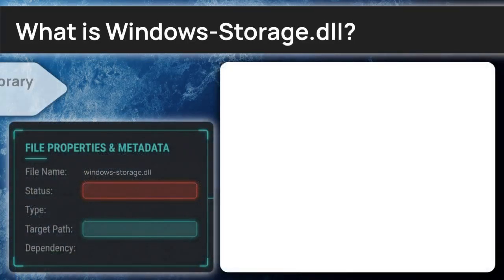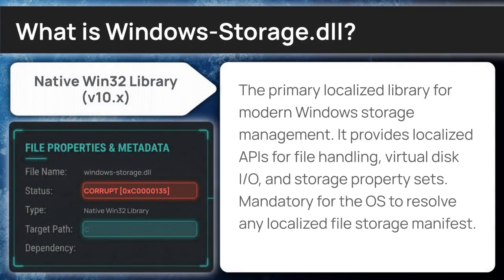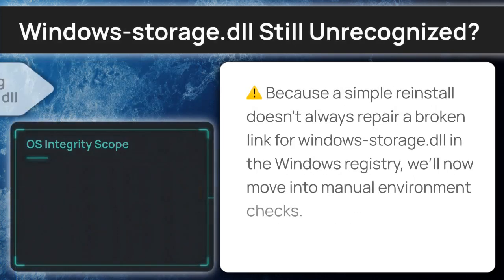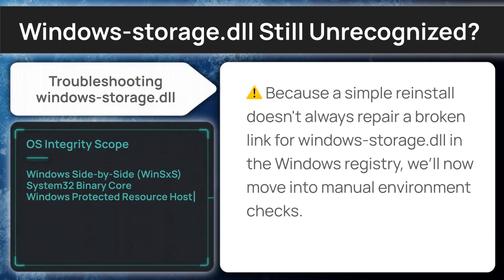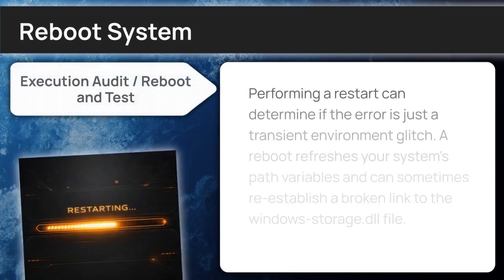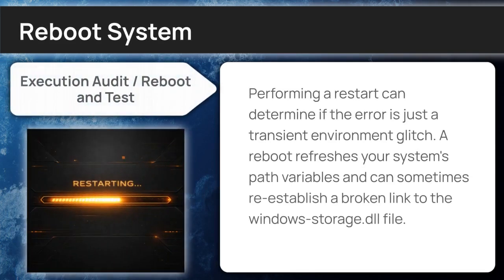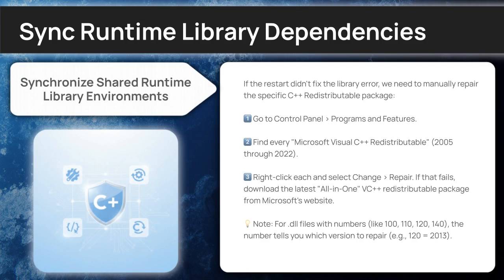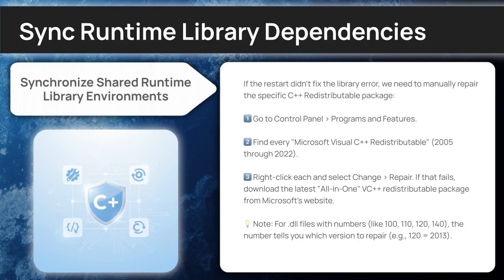Fix windows-storage.dll Error!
Windows-storage.dll: Tutorial: How to Troubleshoot DLL Error Codes in Windows Storage API. 🛠️⚙️ You can explore details about an optional optimization resource

Did a 'Windows-storage.dll not found' message appear unexpectedly? This often happens when required components were not installed correctly or were removed.

What is Windows-Storage.dll? The primary localized library for modern Windows storage management. It provides localized APIs for file handling, virtual disk I/O, and storage property sets. Mandatory for the OS to resolve any localized file storage manifest.

Windows-storage.dll operates as a Native Win32 Library DLL tied to the Native Win32 Library architecture in Windows Storage API. This video reviews typical steps used to troubleshoot missing or misconfigured files.

▶ What You Need to Know:

- Review the windows-storage.dll documentation
- Reconnecting windows-storage.dll components and dependencies

Timestamps:

00:00 - How to Fix windows-storage.dll Error on Windows PC
00:18 - What Is windows-storage.dll and Where Is It Located
00:40 - How to Install windows-storage.dll File Back to System
01:03 - Reboot Your Windows PC to Finish Setup
01:23 - Fix windows-storage.dll Error by Repairing Runtime Dependencies
02:10 - Stay Safe While Fixing windows-storage.dll Errors